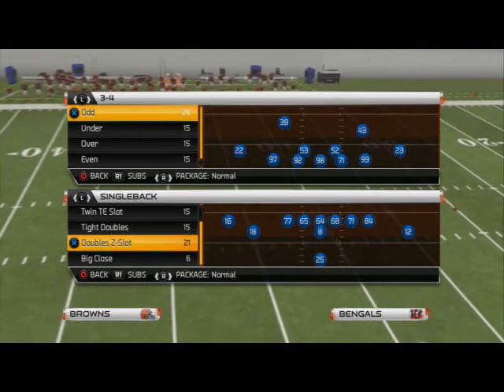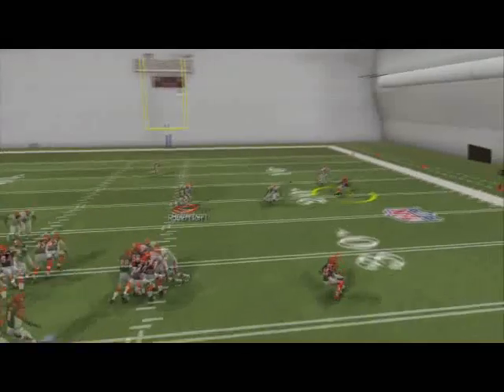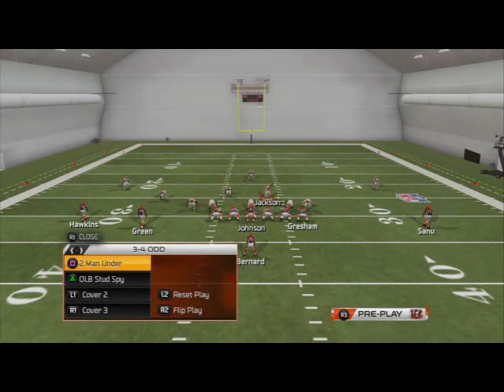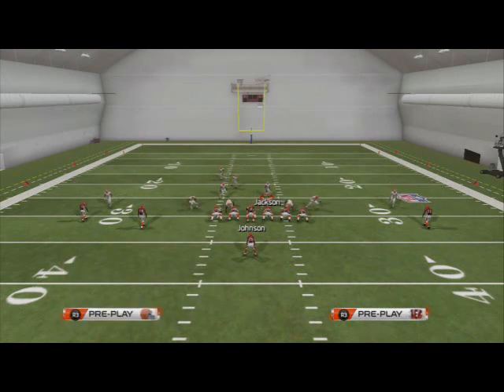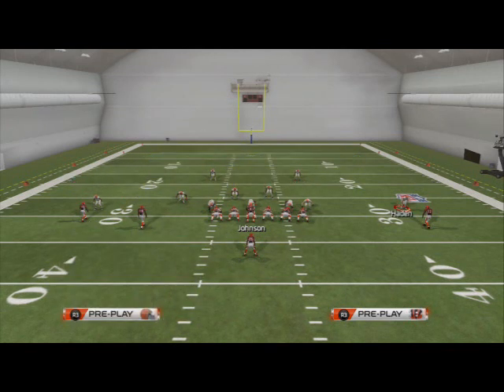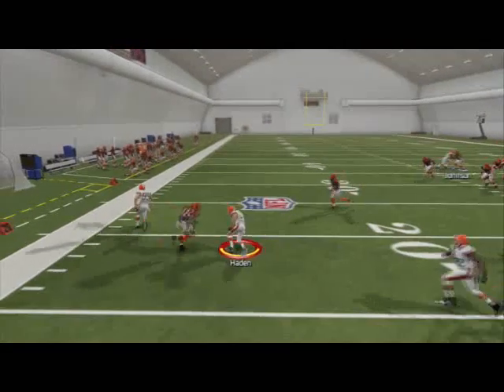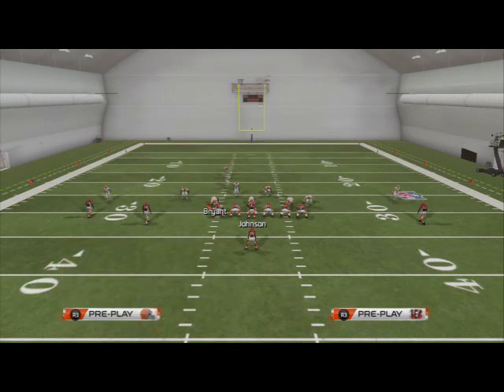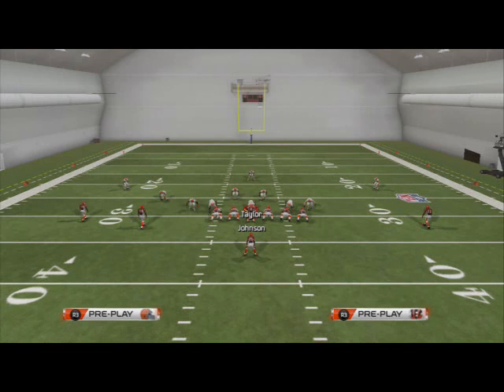Madden 25 Tips - How to Stop Out Routes in Madden 25